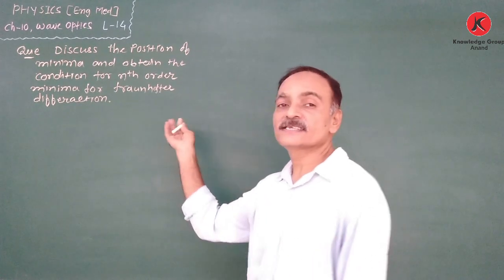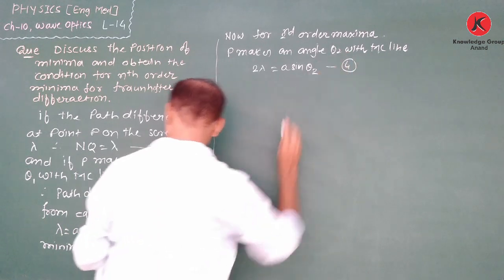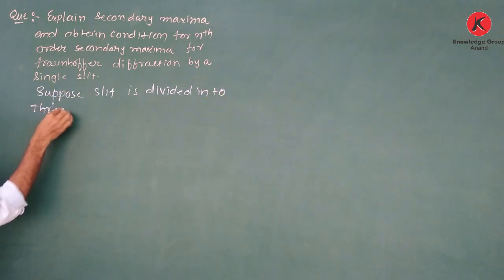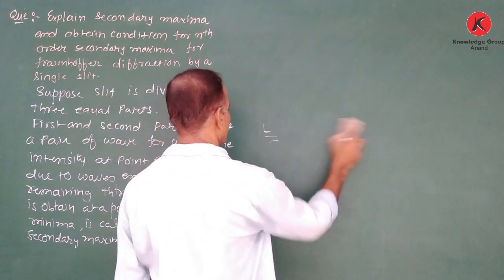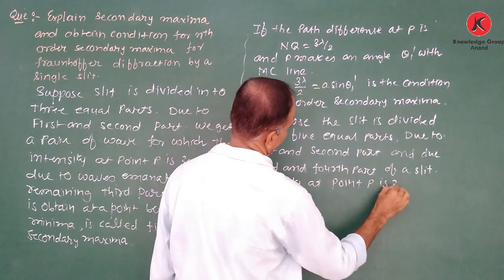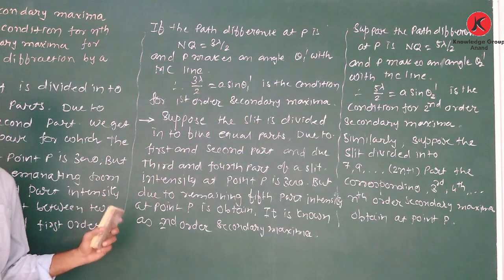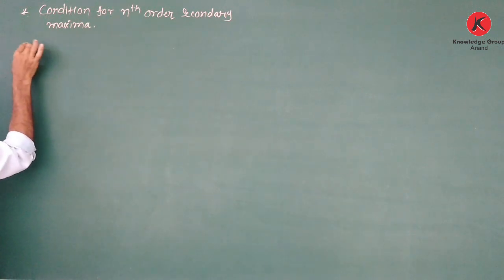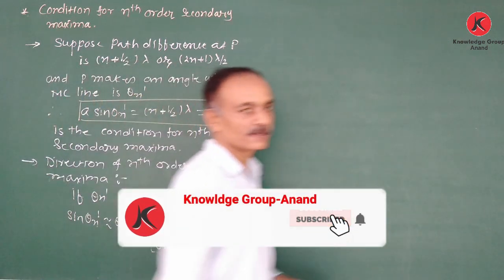CLASS 12 ENG MED PHYSICS : CH- 10 WAY OPTICS